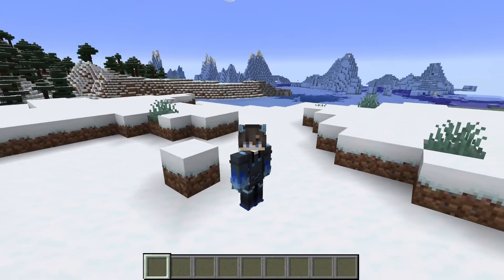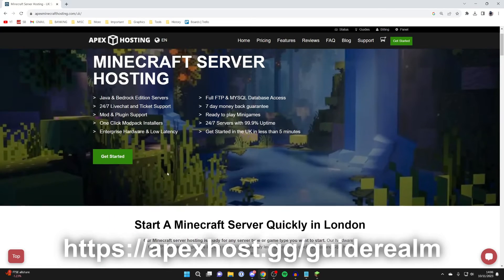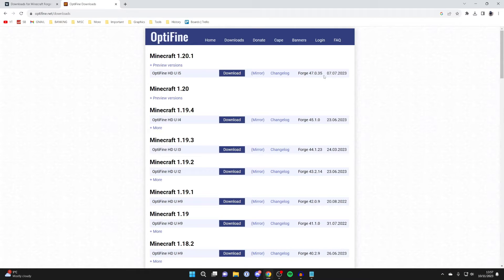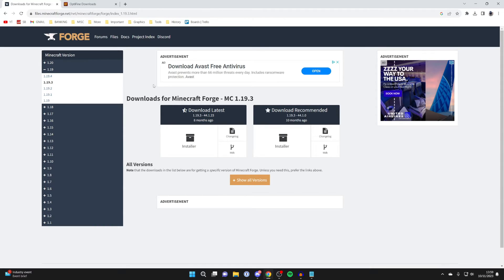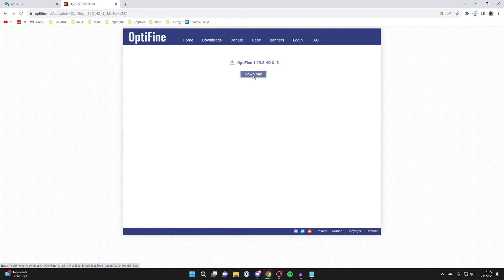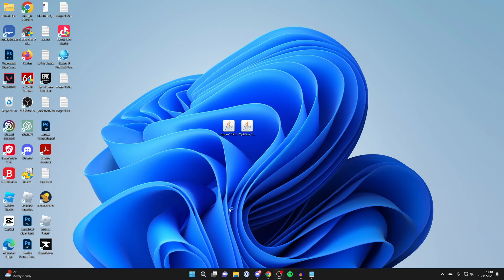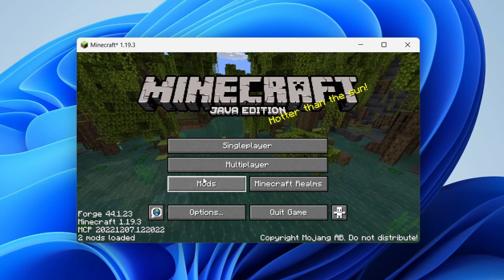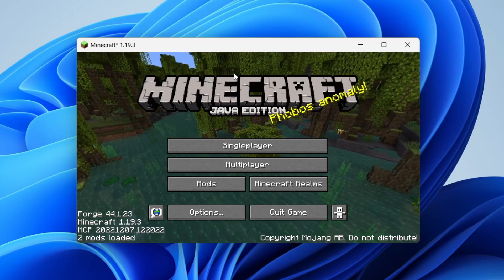How To Install OptiFine With Forge - Full Guide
Learn how to use and install optifine with forge in this video.

GuideRealm